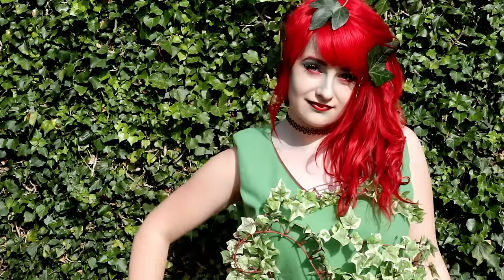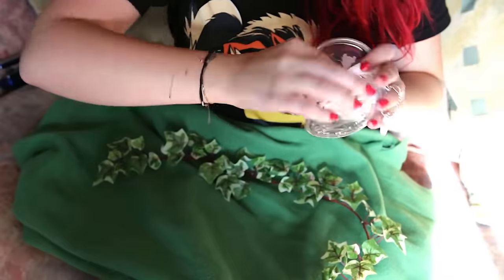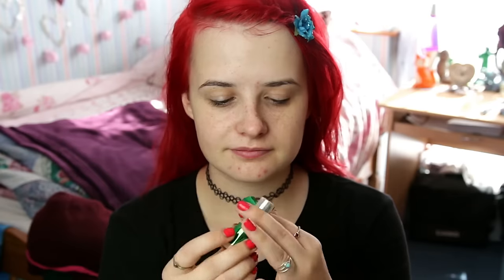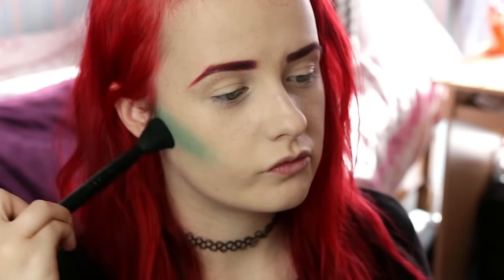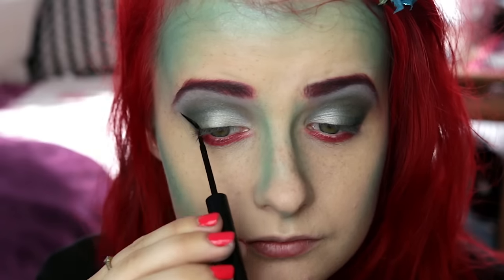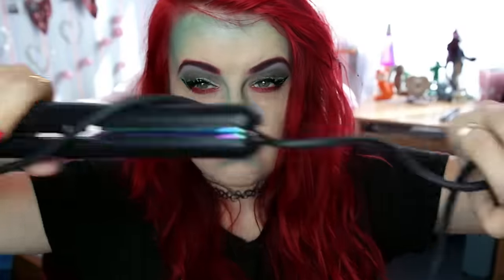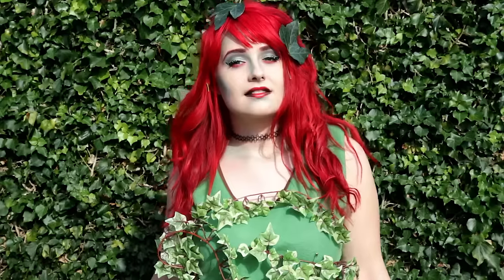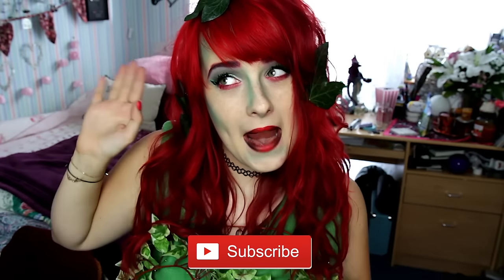HALLOWEEN LOOK *INSPIRED BY POISON IVY!* | AD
NinkComPoop
ChannelFlip Media
Shepherd’s Building Central
Charecroft Way,
Shepherd’s Bush
London,
W14 0EE